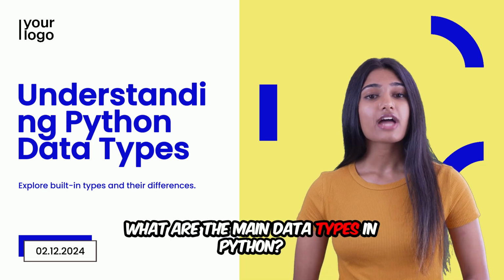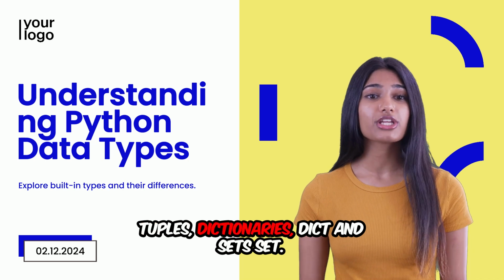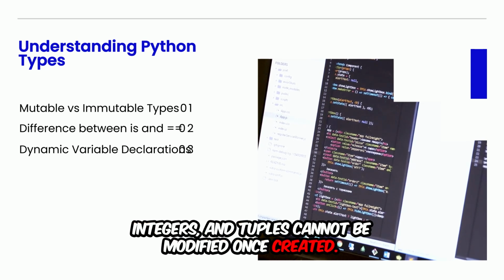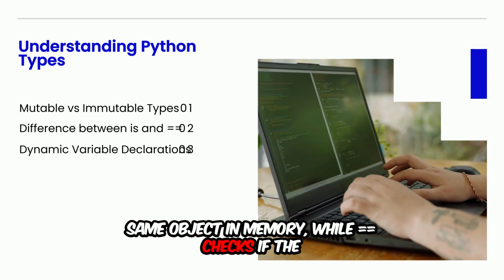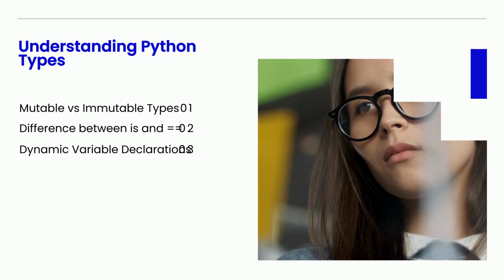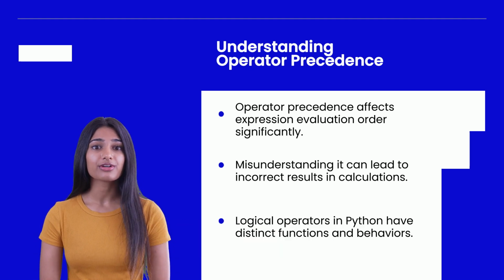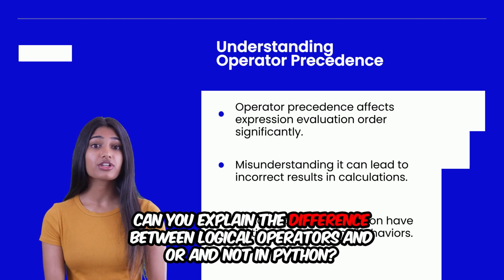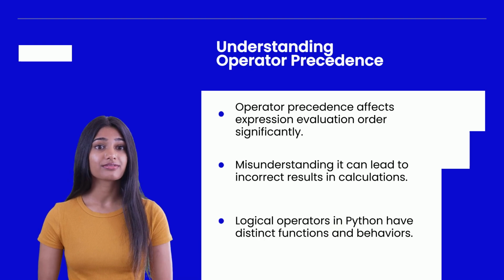E016: Mastering Python 10 questions for preparation!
These are some of the most popular questions for the topics covered so far in our channel. These questions and answers will help you in improving your knowledge on Python and help you in preparing for interviews. This is useful for both college graduates as well as professionals who are looking for improving their skillset.